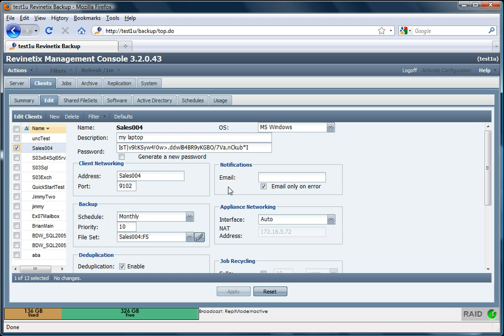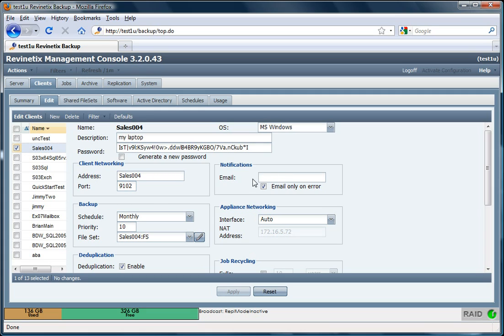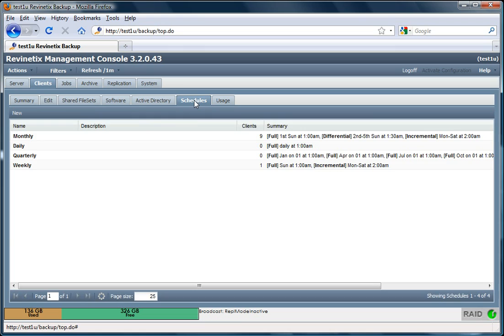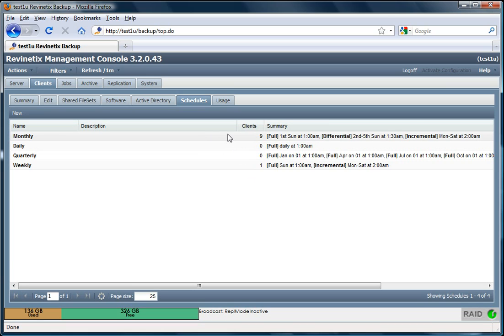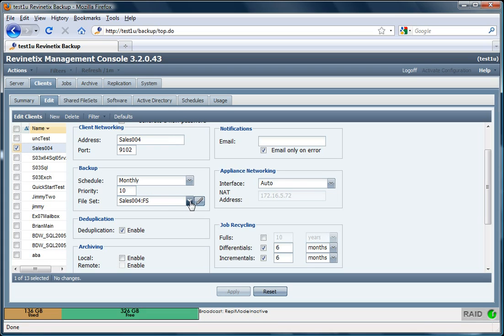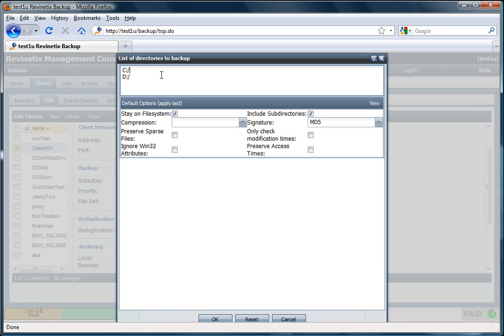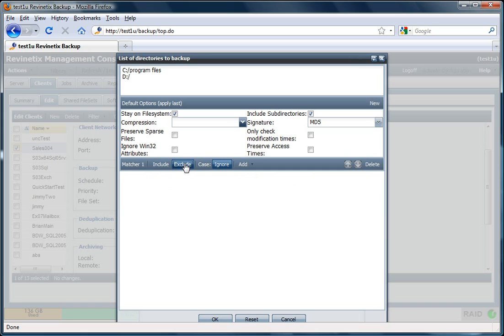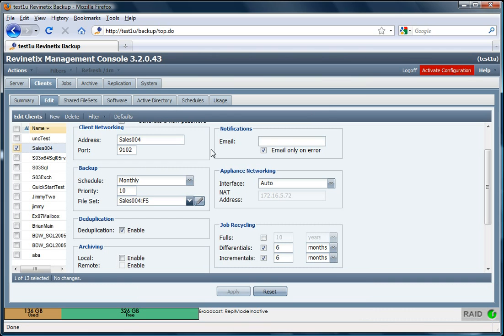Revinetix - Edit a Client (part 1 of 2)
An highly useful tutorial to understand how best to configure the client once its been added.  This video offers a description and recommendation for using all the options in the edit page.

Note: Video is split into 2 parts.  This is part 1 of 2.